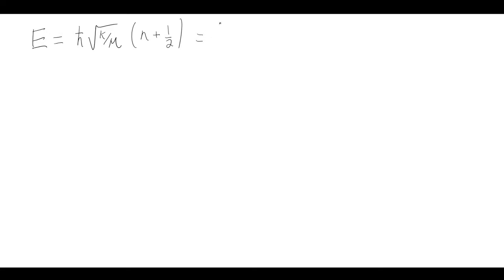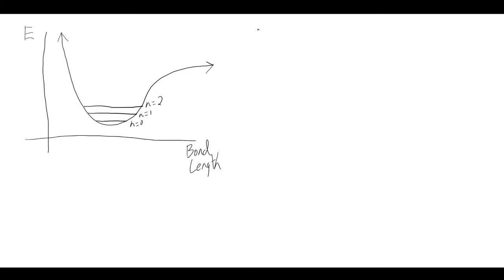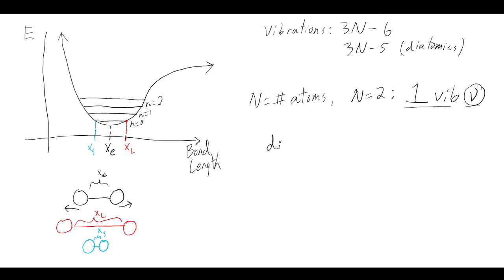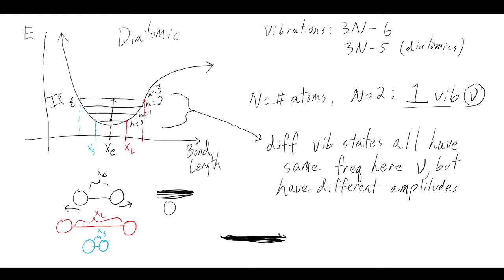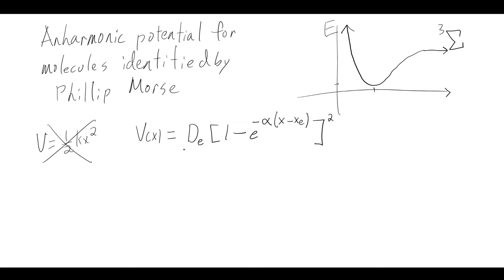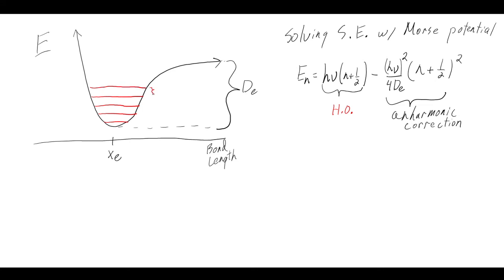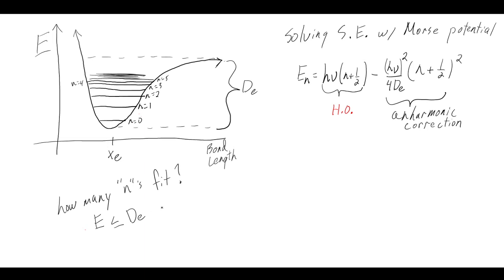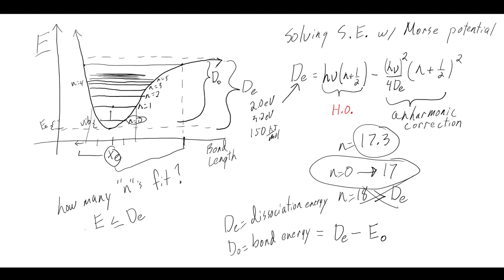The Morse Potential and Molecular Vibrations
In this video I describe vibrational motion in molecules, outlining the differences between the harmonic oscillator and the Morse potential. I also discuss bond energies and dissociation energies in the context of uncertainty and quantum mechanics.